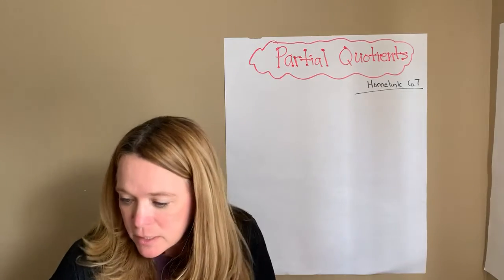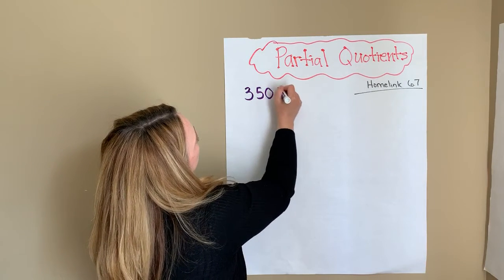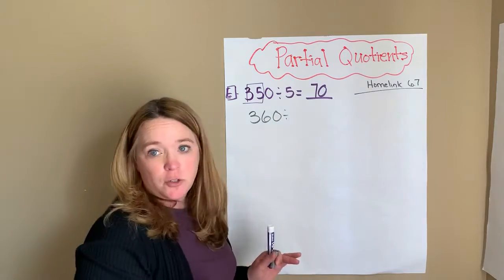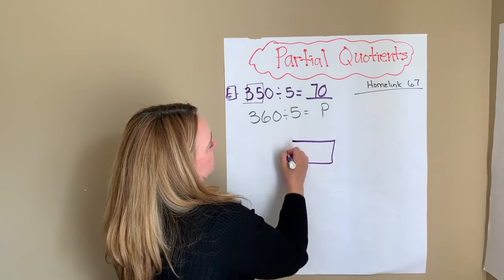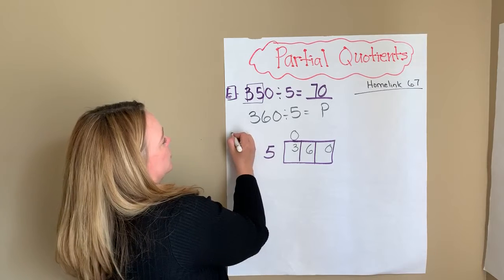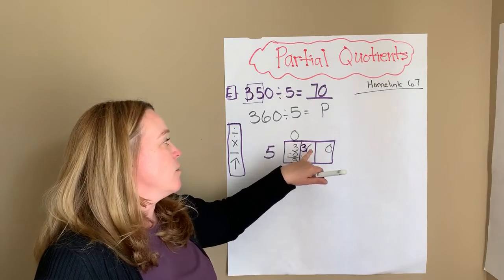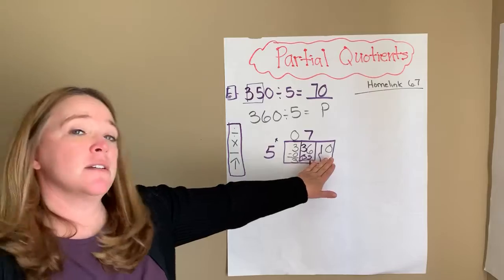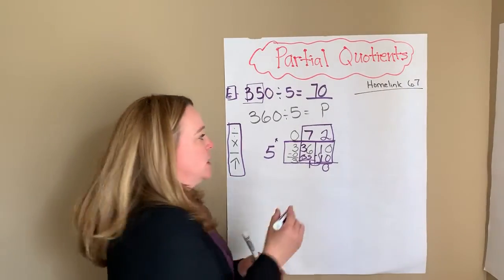trim BD9AE7A1 3009 4140 81FE 8E60221CDE99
Homelink 6.7